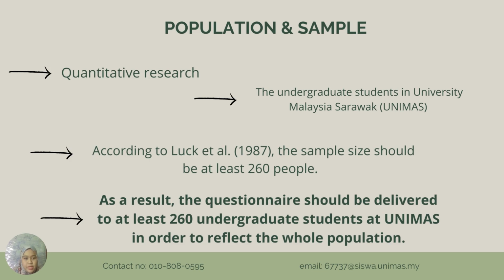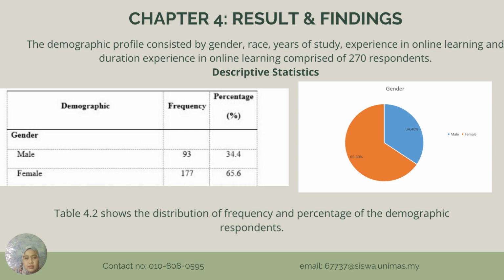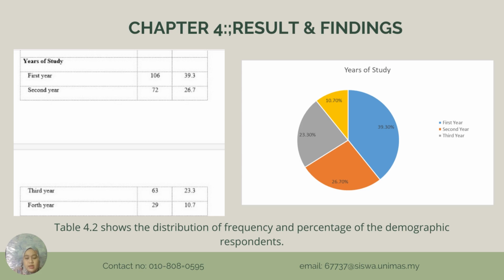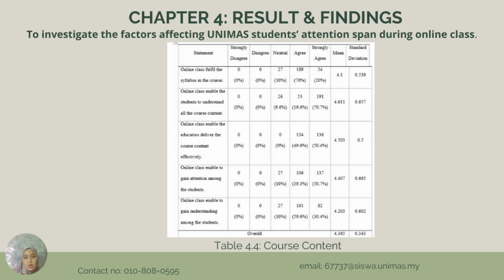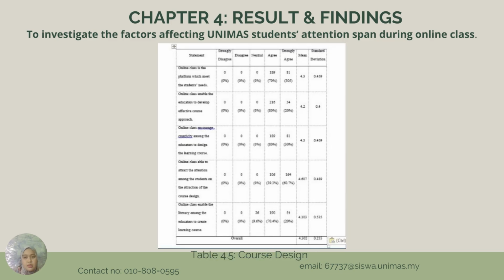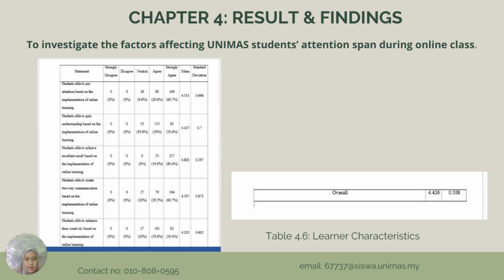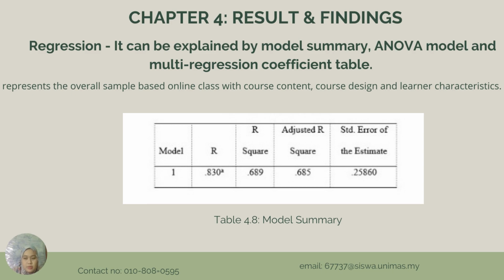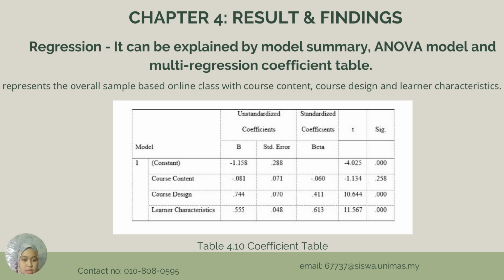Chapter 4 67737